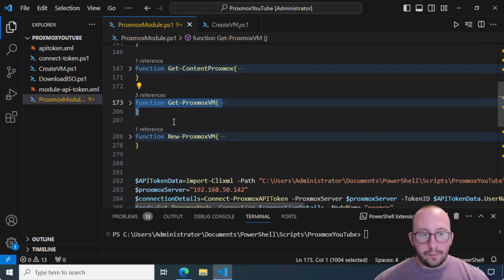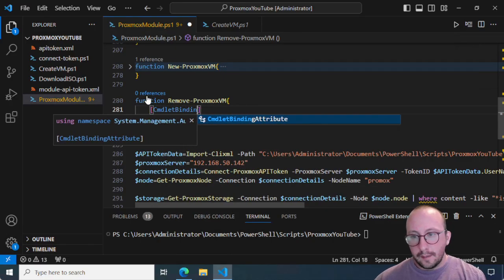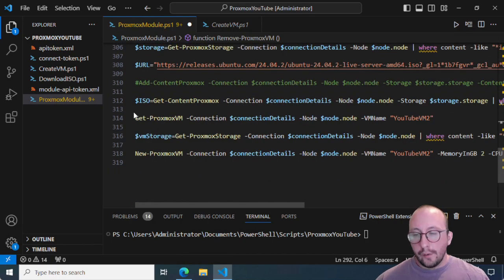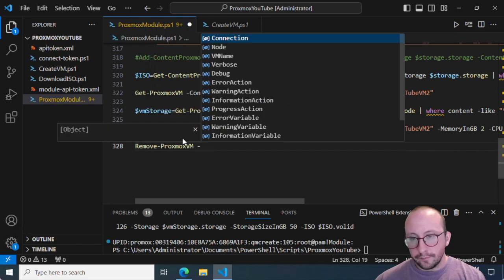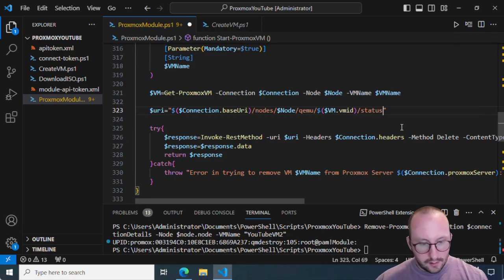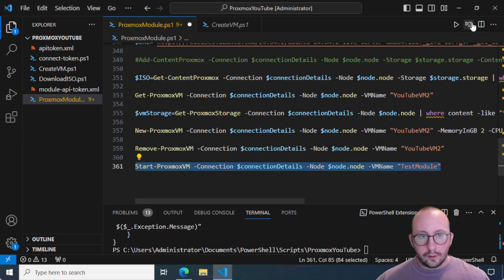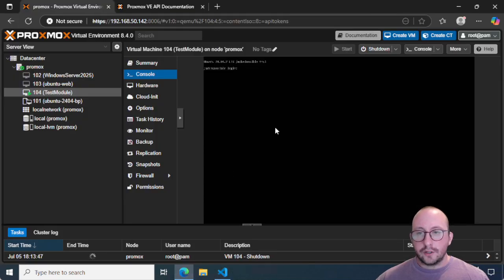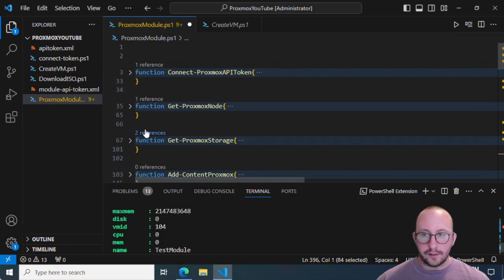PowerShell Project - Making your own Proxmox PowerShell Module - #4 Remove,Start,Stop VM Functions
Welcome to the new series where we combine PowerShell and Proxmox to make our own Proxmox Module in PowerShell to be able to automate our homelab process. In this fourth video we are making a remove vm function, a start vm function and a safe stop vm function in PowerShell